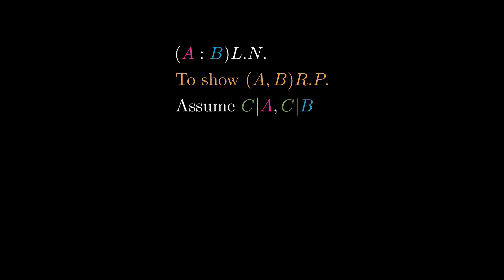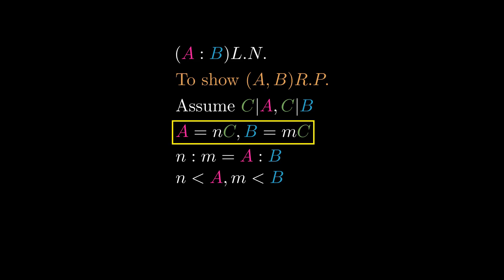Euclid Elements -- Proposition 7.22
Two numbers in least numbers ratio are relatively prime.